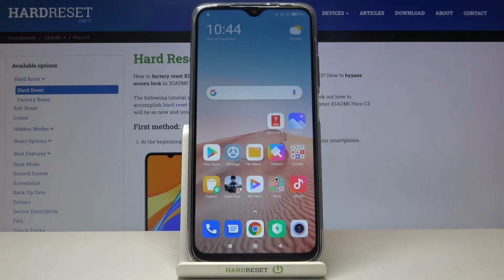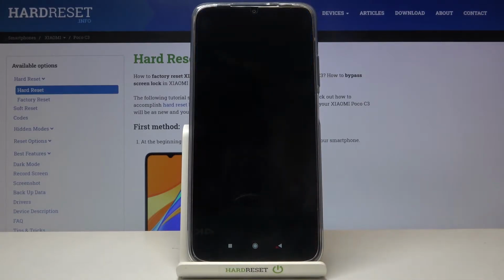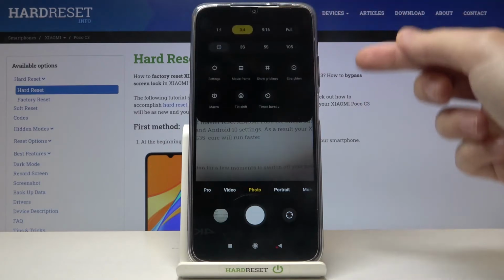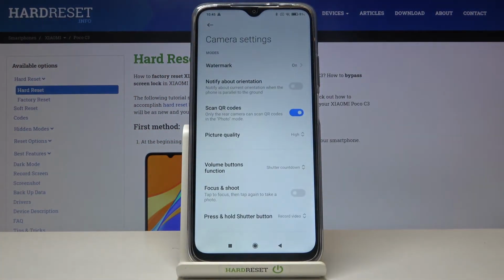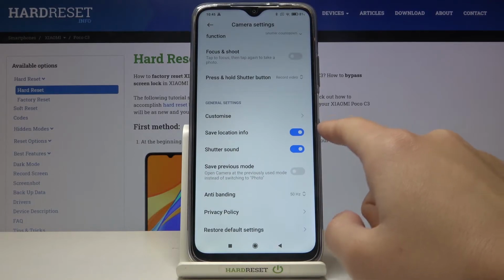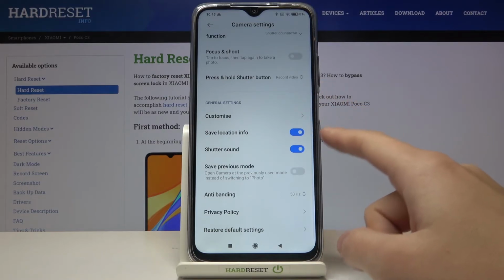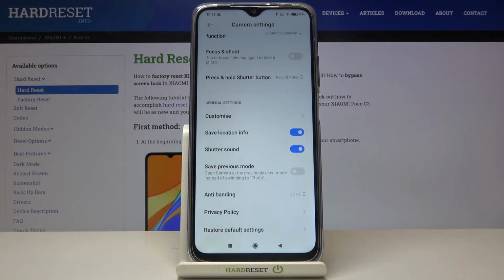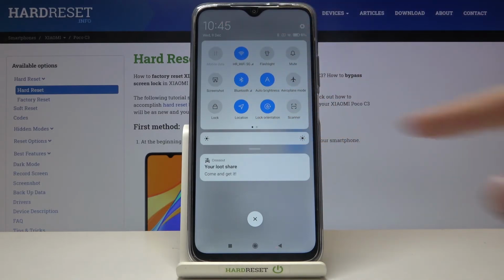How to Switch Off Location Tags in POCO C3 – Open Camera Location Settings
In this tutorial we would like to show you how to turn on location tags on Poco C3 smartphone! Thanks to this super feature you will never forget where you have taken all pictures on your gallery by using Poco device. Let’s follow all shown steps and easily turn on lor off the location tags.

How to enable Camera Location Tags in POCO C3? How to turn on Camera Location Tags in POCO C3? How to switch on Camera Location Tags in POCO C3? How to activate Camera Location Tags in POCO C3?